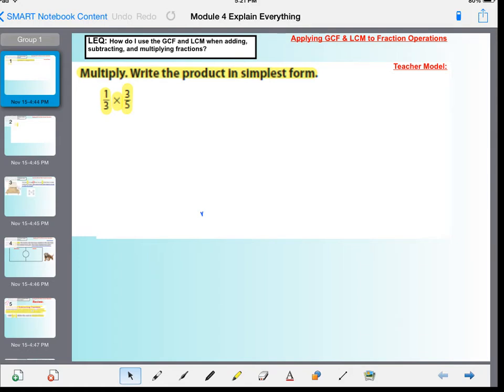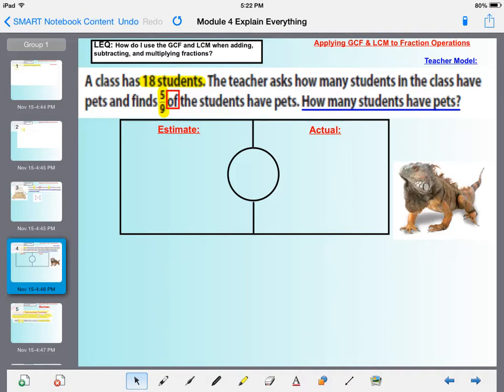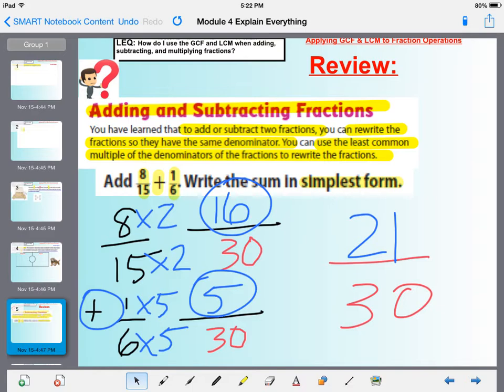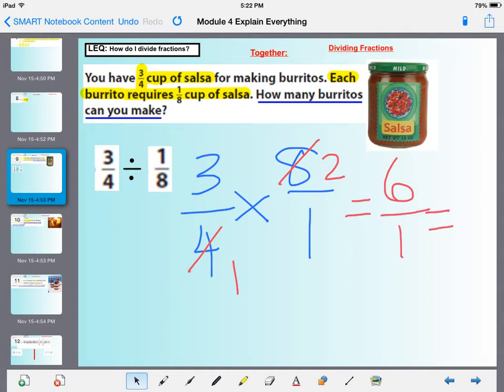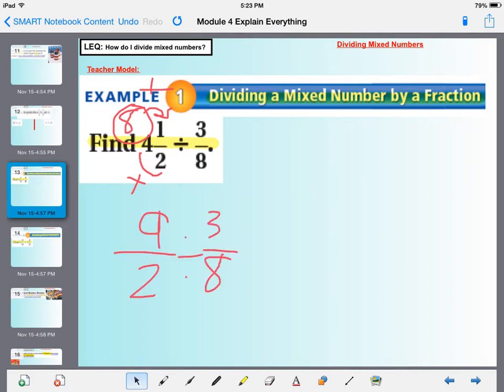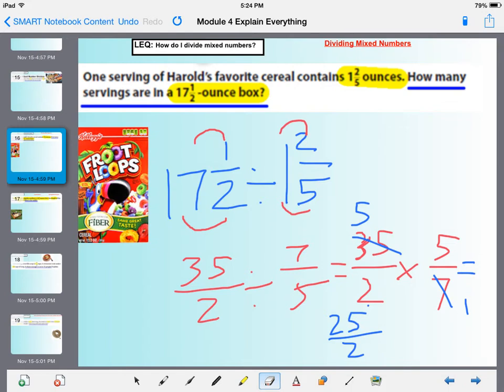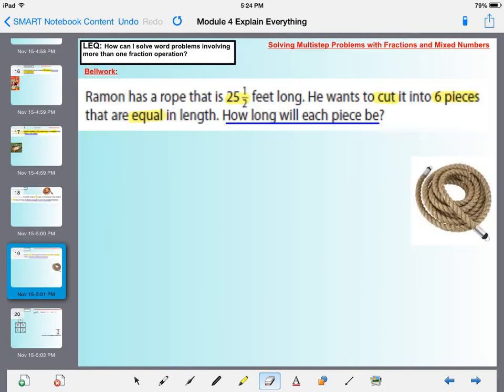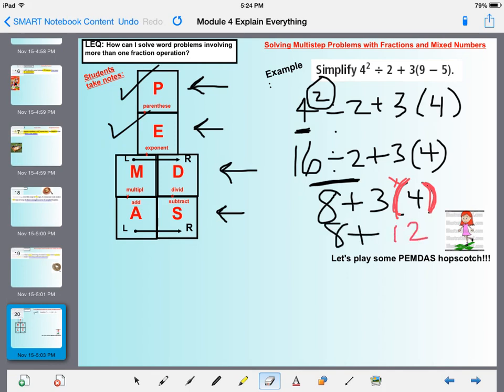Module 4 Fractions